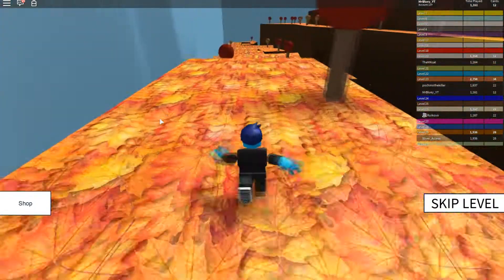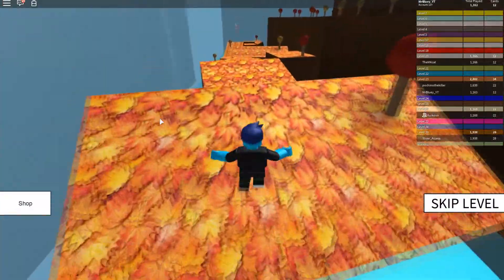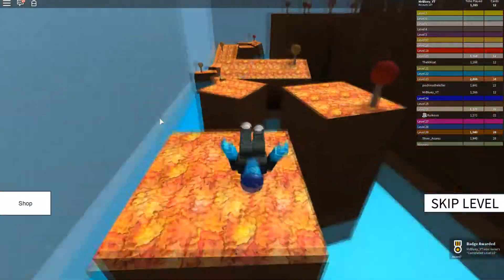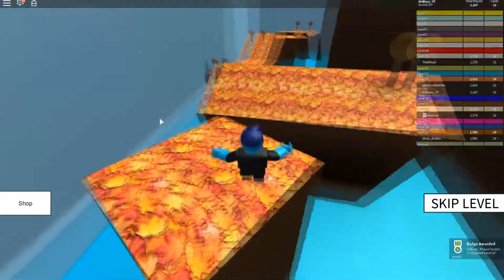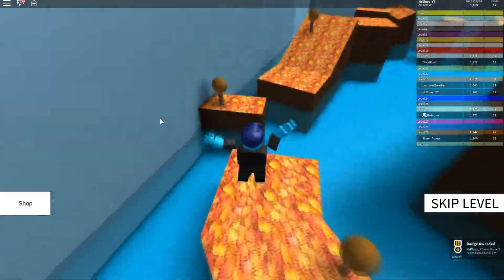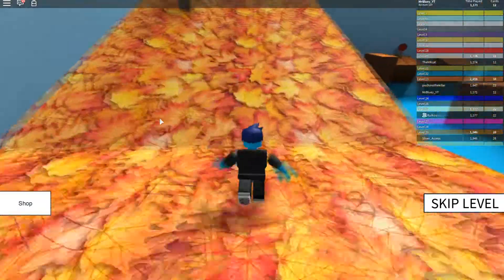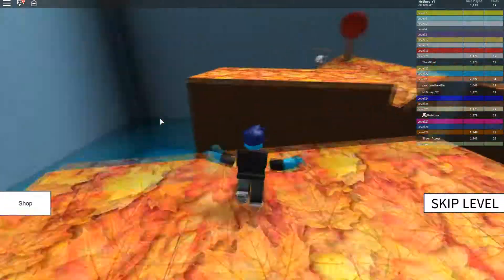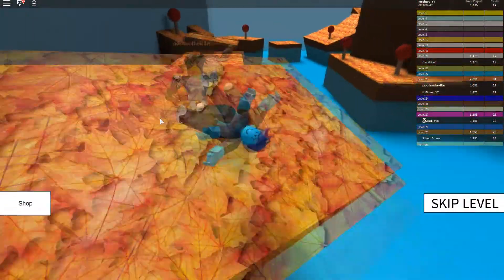5k subs boi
Why are you still here... Looking for something?